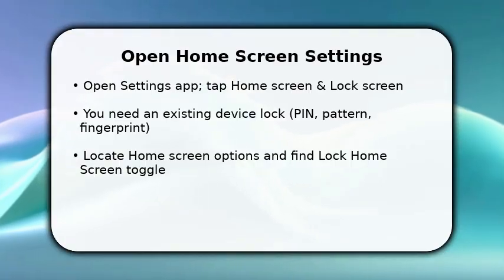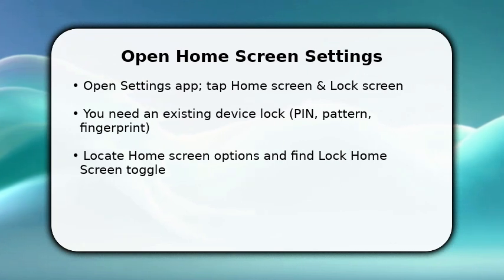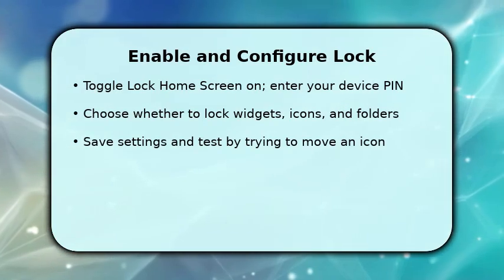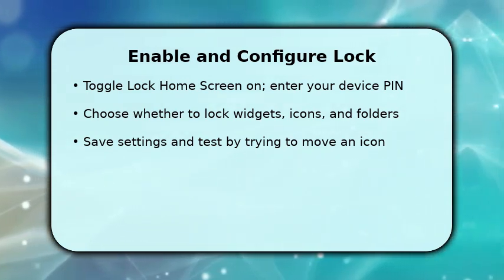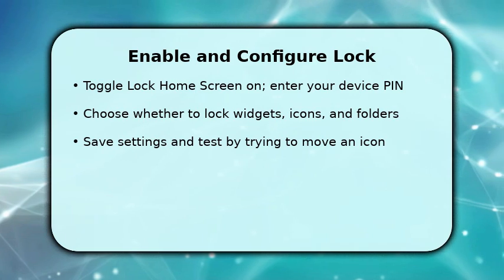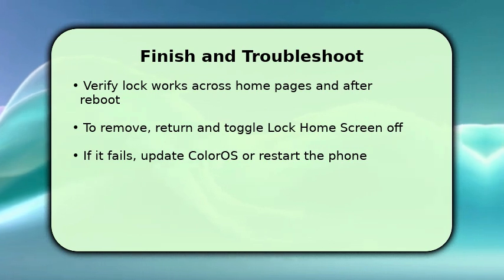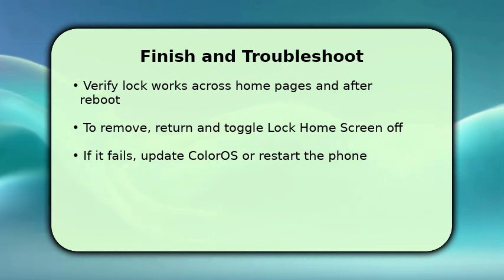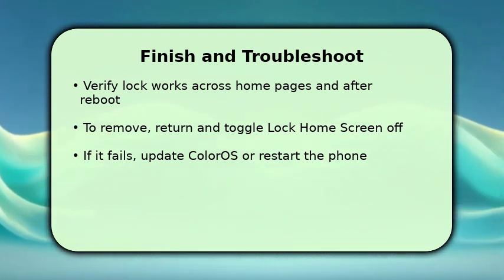How to Change Home Screen Lock in Oppo (only Way)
Learn the exclusive method to unlock your Oppo home screen. This step-by-step guide is perfect for those who are struggling with their device's lock mechanism and need a reliable solution without professional help.